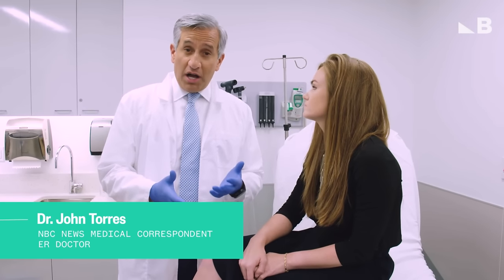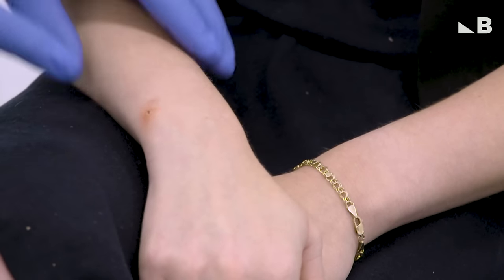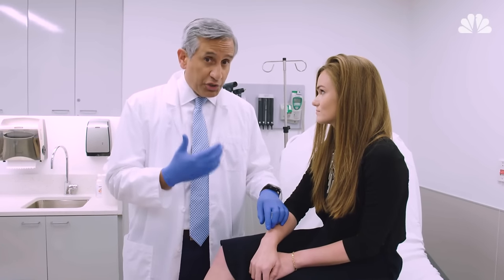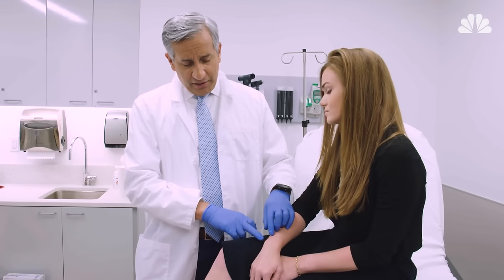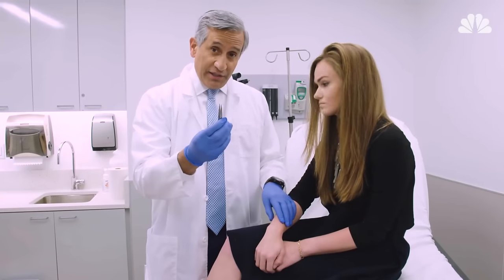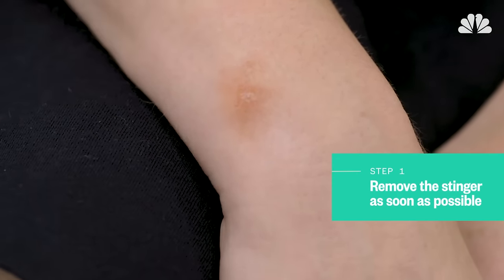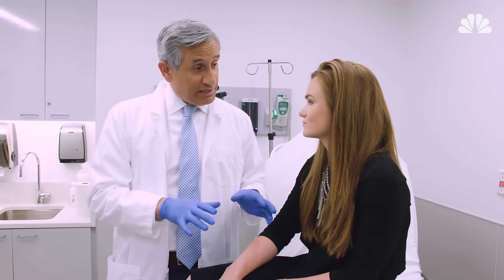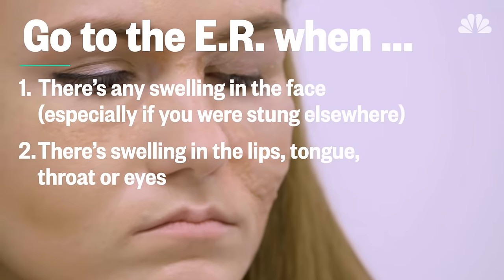There's A Better Way To Treat A Bee Sting | NBC News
Bee stings can be life-threatening if you have an allergic reaction. Here's when you need to go to the hospital and how you can treat a bee sting at home.